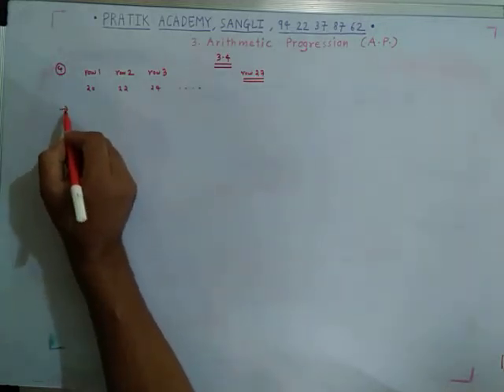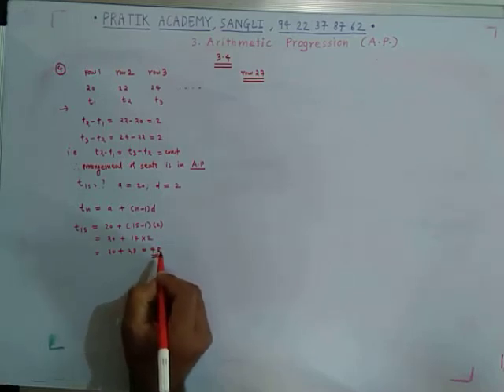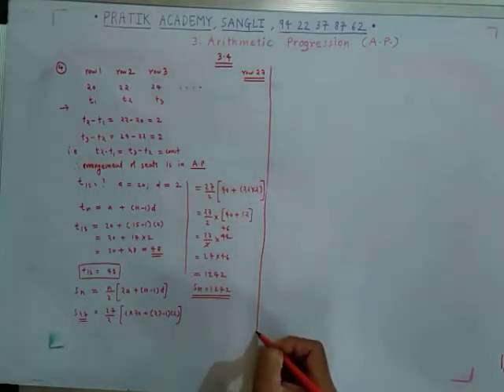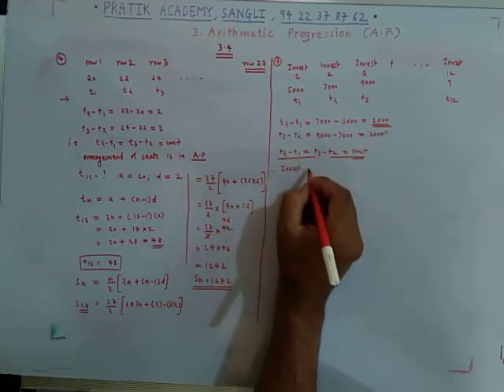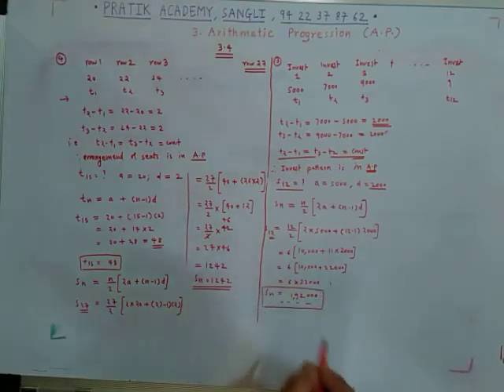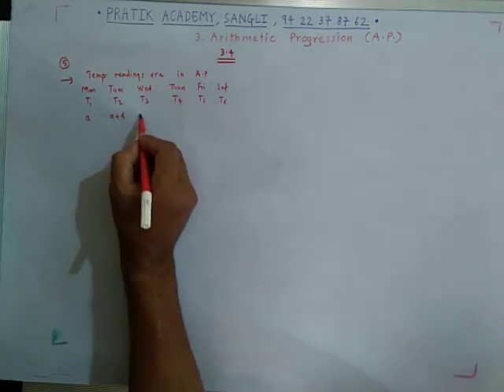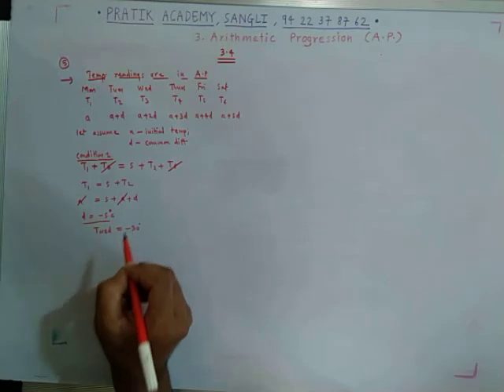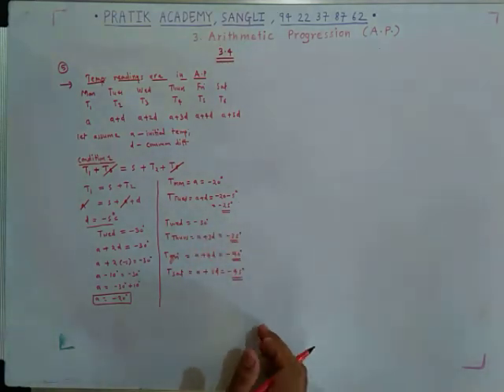Practice Set 3.4(A)| Arithmetic Progression |Class 10th | Mathematics | Maharashtra Board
10th, Class, Science, Maharashtra state Board, CBSE, ICSE, NCERT